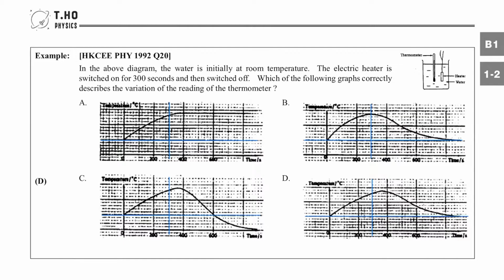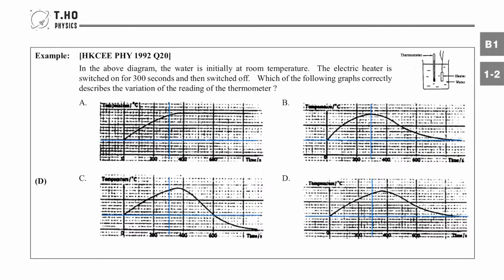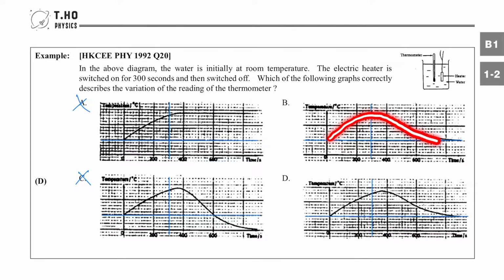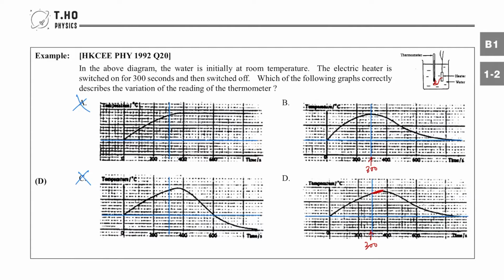(1.1-2) HKCEE PHY 1992 Q20